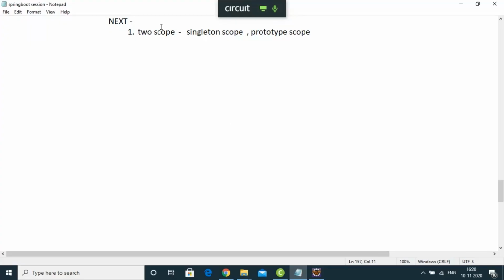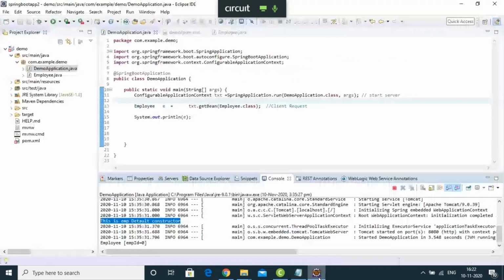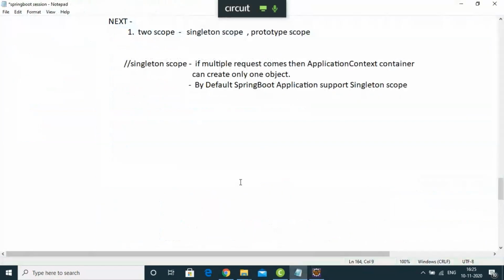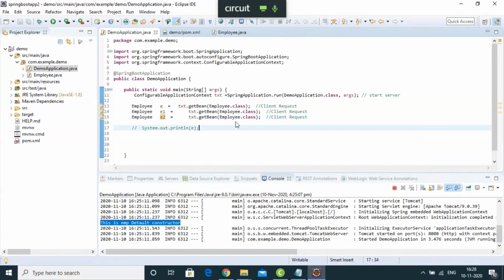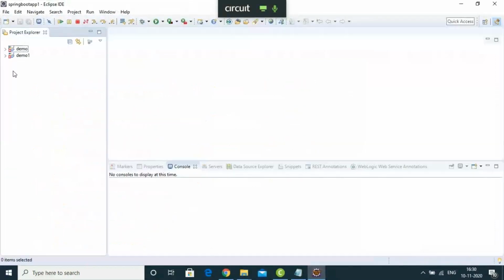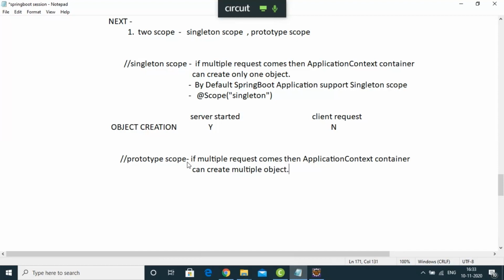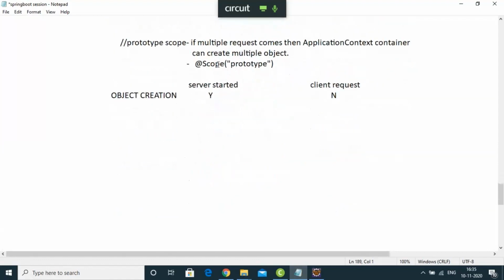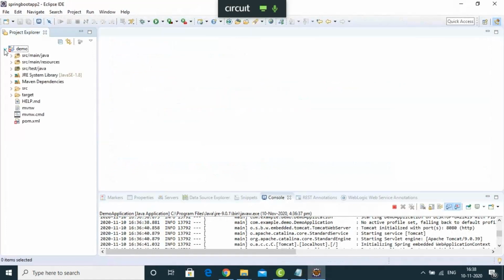05. In this tutorial , i am going to discuss about POJO Bean Scope Using SpringBoot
# POJO Bean Scope Using SpringBoot
Spring Boot is a powerful framework that simplifies the development of Java-based microservices. It eliminates the need for complex configuration by providing production-ready defaults and embedded servers, allowing developers to quickly create and deploy standalone applications. Spring Boot supports key microservice features such as RESTful APIs, service discovery, centralized configuration, and security integration. Its seamless integration with Spring Cloud makes it ideal for building scalable, distributed systems. With built-in monitoring, health checks, and support for containerization, Spring Boot accelerates microservice development and enhances maintainability. It is widely adopted in modern enterprise applications for its efficiency, flexibility, and robust ecosystem.

TIMESTAMPS:
1. Spring Framework and SpringBoot comparison
2. SpringBoot Introduction
3. SpringBoot RAD Features
4. DI Using SpringBoot
5. POJO Bean Scope Using SpringBoot
6. Web Application Using SpringBoot
7. Rest API Using SpringBoot
8. Spring Boot with Database
9. AOP Using Springboot